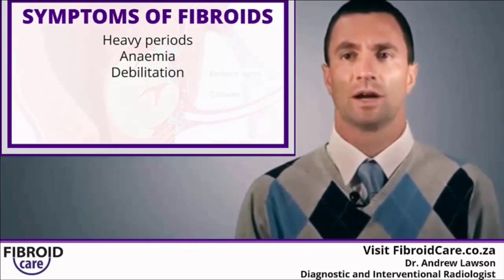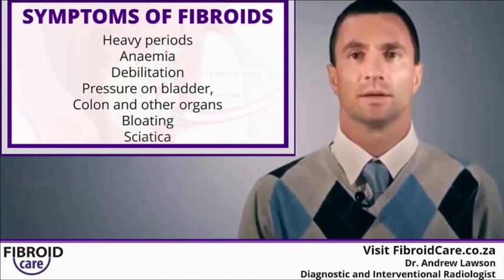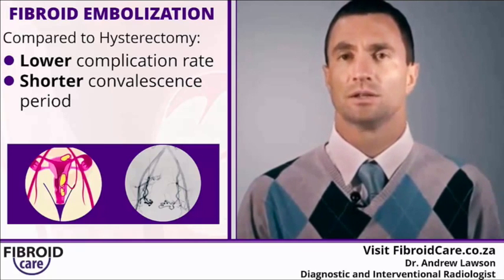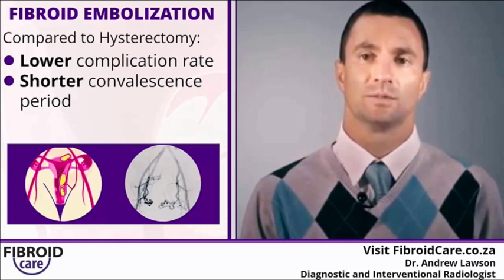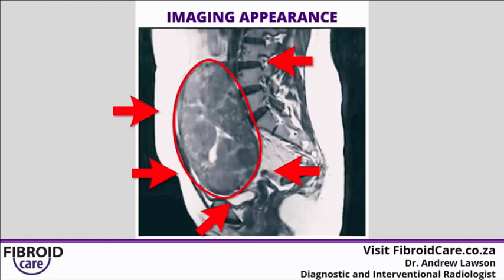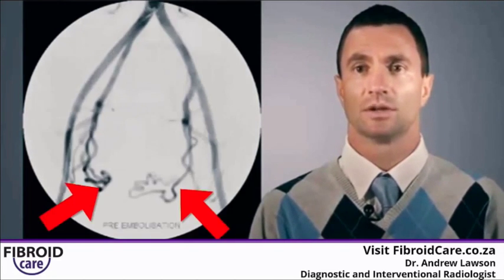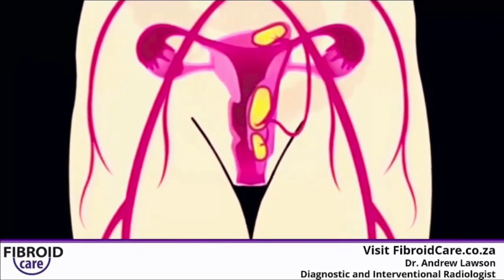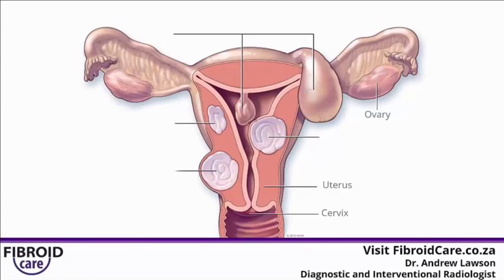UAE video Nigeria high res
Uterine artery embolization, Nigeria